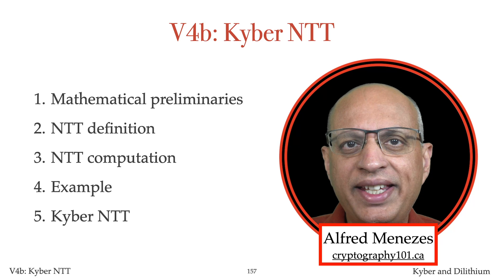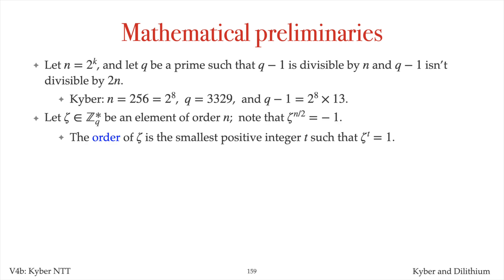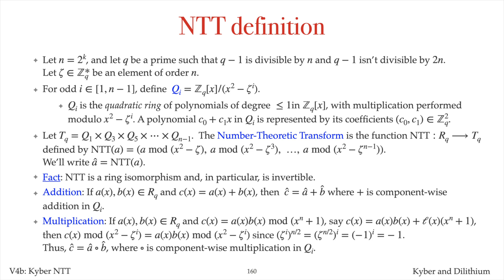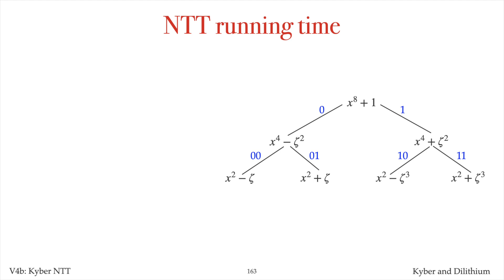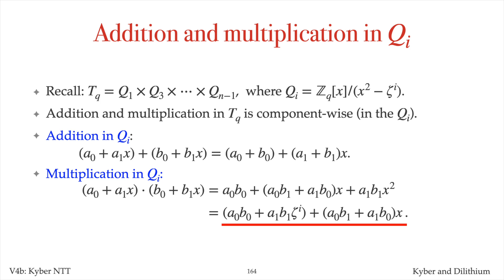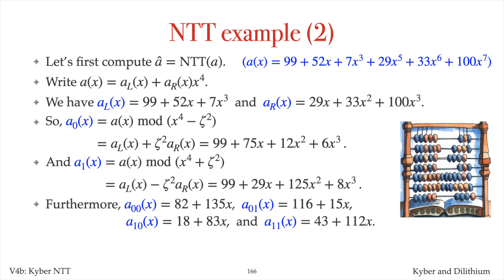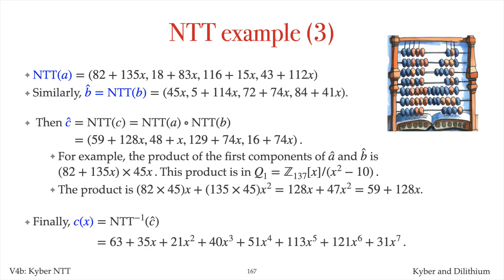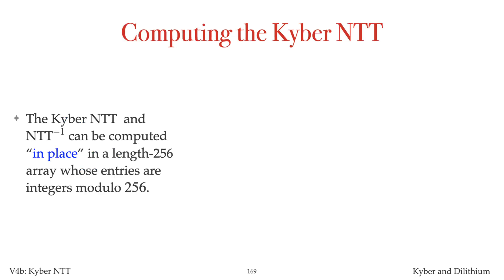V4b: The Kyber Number-Theoretic Transform (NTT) (Kyber and Dilithium short course)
Video lectures for Alfred Menezes's introductory course on Kyber-KEM (ML-KEM) and the Dilithium signature scheme (ML-DSA). These lattice-based cryptographic schemes were standardized by NIST on August 13, 2024.

Topics covered: Kyber Number-Theoretic Transform (NTT)

Slides
00:00 Introduction
00:14 Slide 158: NTT outline
02:12 Slide 159: Mathematical preliminaries
03:10 Slide 160: NTT definition
05:51 Slide 161: NTT preliminaries
08:09 Slide 162: NTT computation
09:29 Slide 163: NTT running time
10:06 Slide 164: Addition and multiplication in Qi
11:00 Slide 165: NTT example (1)
11:40 Slide 166: NTT example (2)
13:13 Slide 167: NTT example (3)
14:31 Slide 168: Kyber NTT
16:32 Slide 169: Computing the Kyber NTT
16:47 Slide 170: Using NTT in Kyber key generation
18:21 Ending

Corrections:
16:35 Slide 169: *whose entries are integers modulo 3329
16:58 Slide 170: e is selected from S_{\eta_1}^k (not from S_{\eta_2}^k). Also, “\ell” should be “k” (two occurrences) and the public key should be (\rho,\hat{t}).